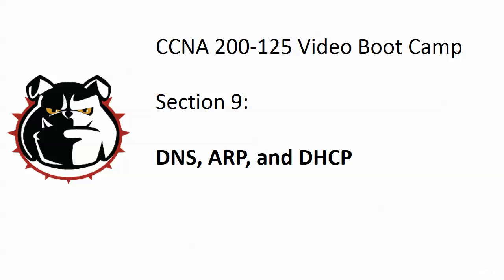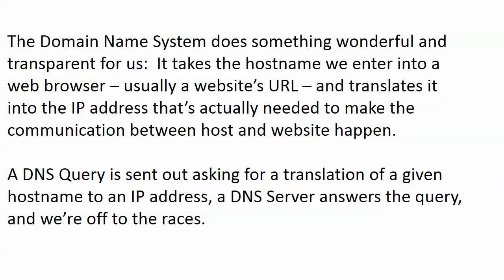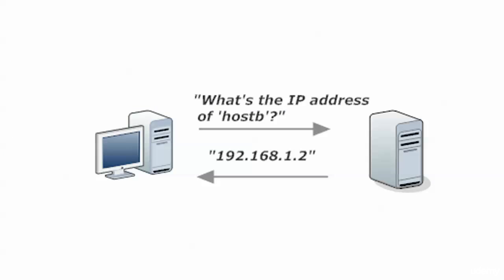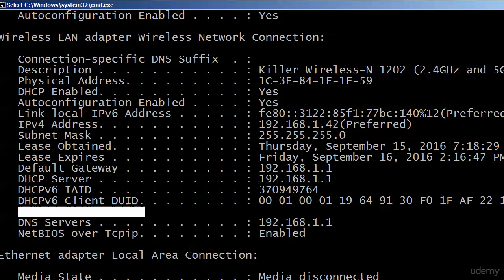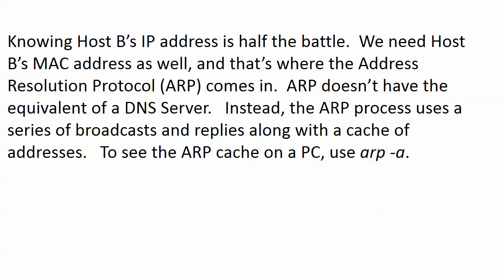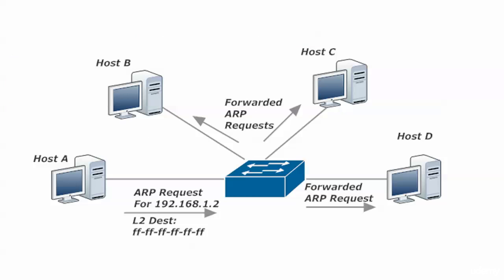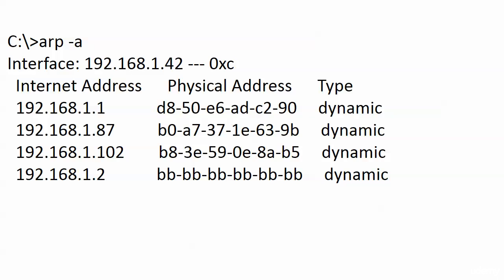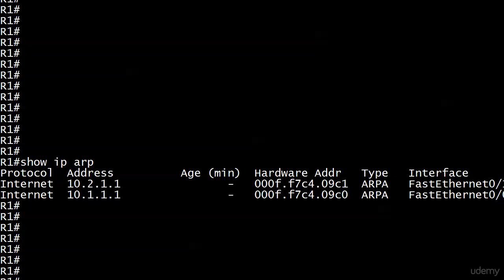48 DNS And ARP